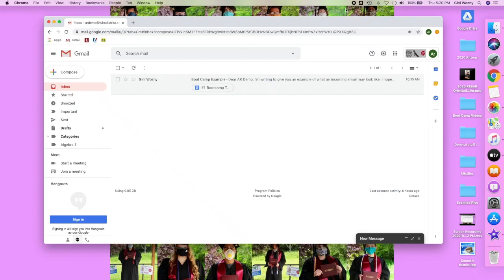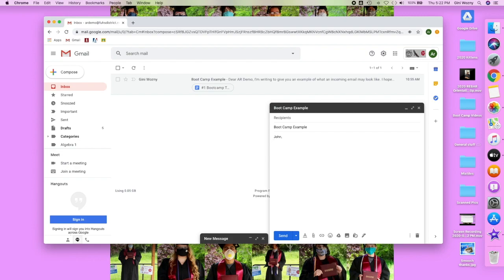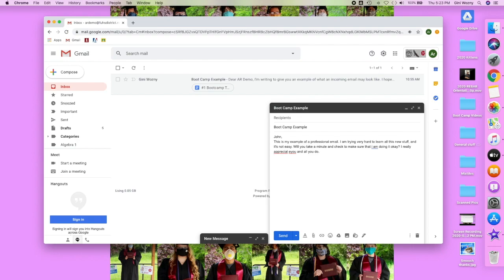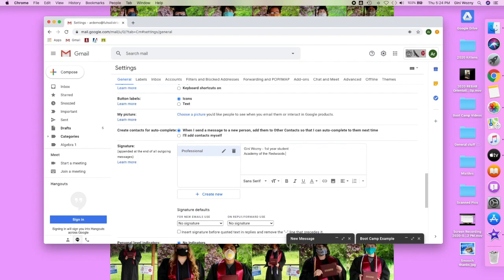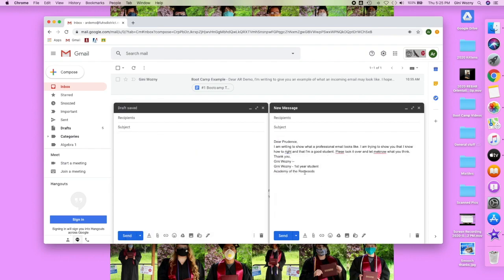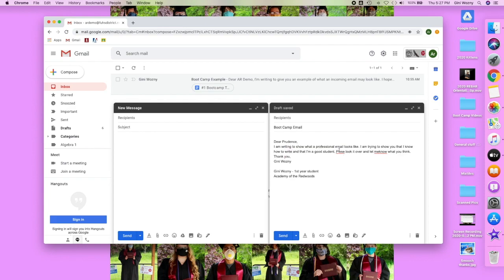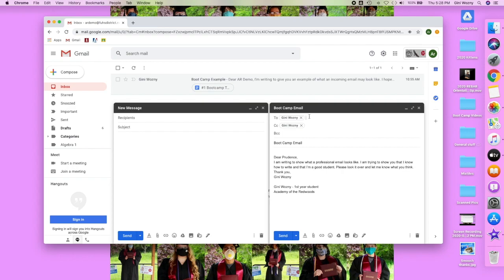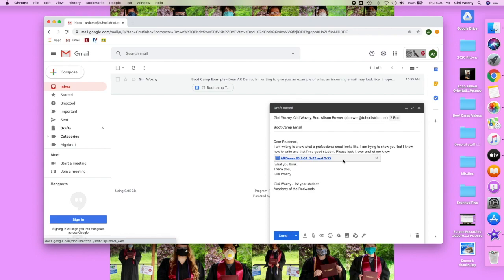#3 Boot Camp Task